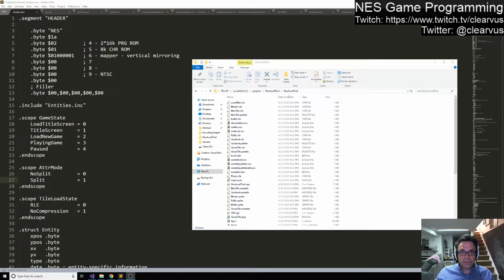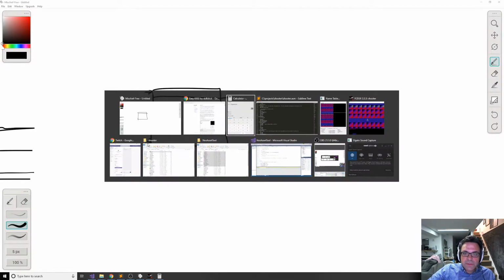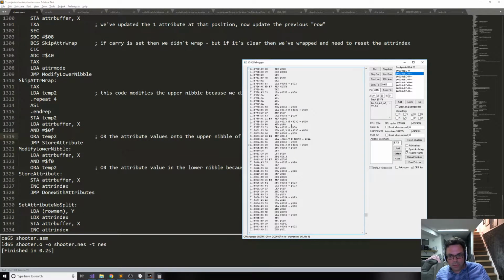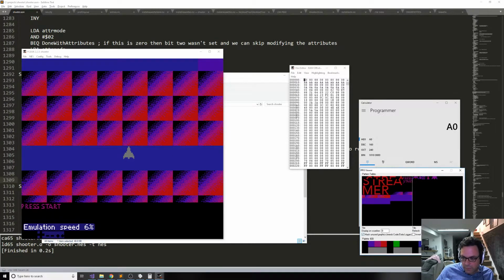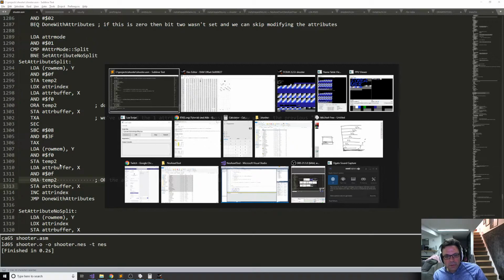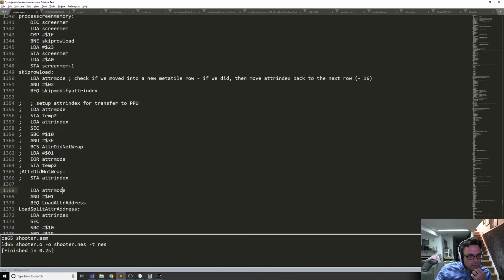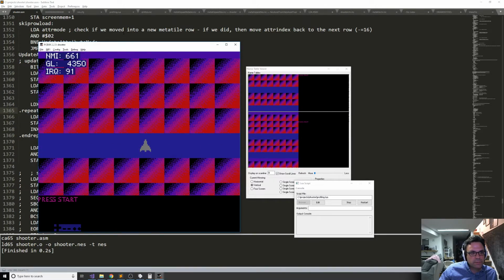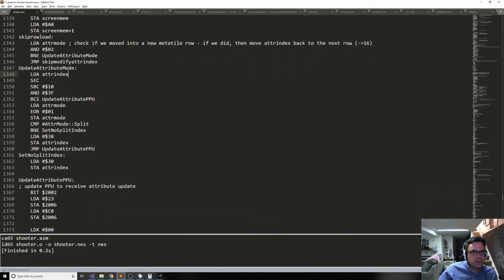NES Programming #39 - OMG ATTR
So, more attribute programming... I know.  But, we made some really good progress! We have a better handle on loading the attributes and where we have performance issues that are impacting our NMI code and giving us a problem. To be continued on Thursday!